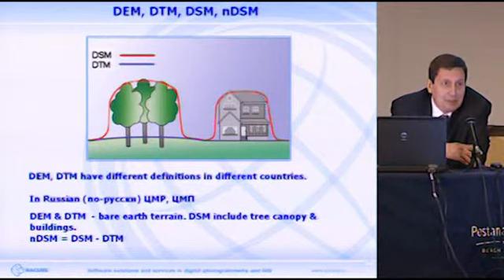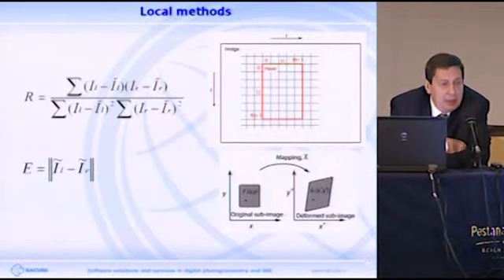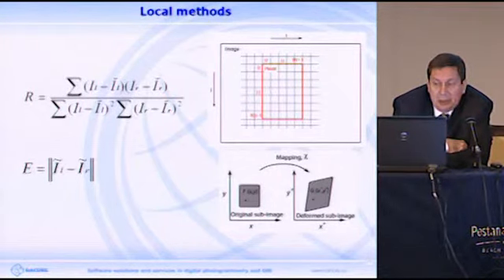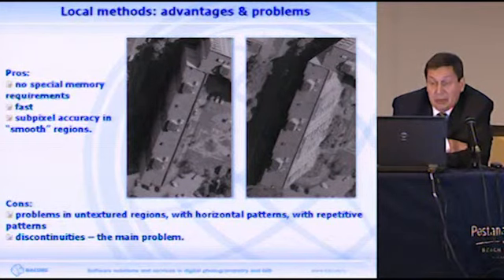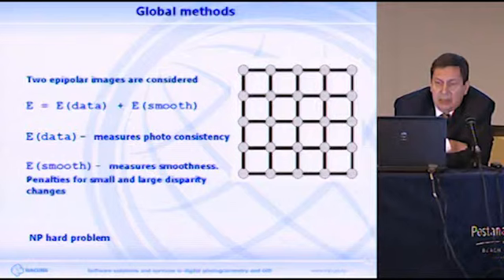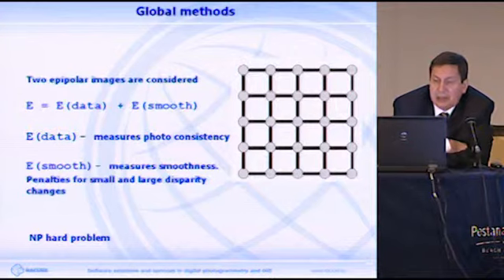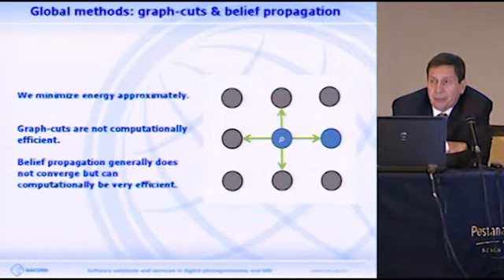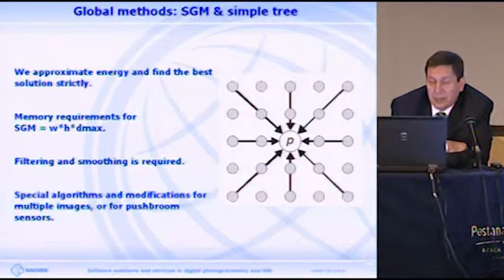Andrey Sechin. Modern DSM creation algorightms in DPW's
Andrey Sechin, Scientific Director,  Racurs, Russia
Report: Modern DSM creation algorightms in DPW's.
12th International Scientific and Technical Conference "From imagery to map: digital photogrammetric technologies". September 24--27, 2012, Algarve, Portugal